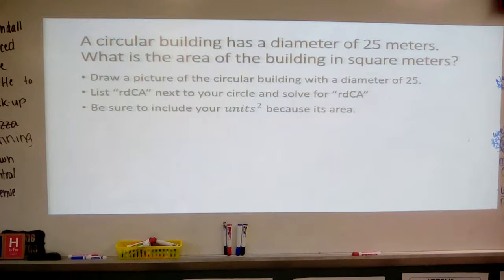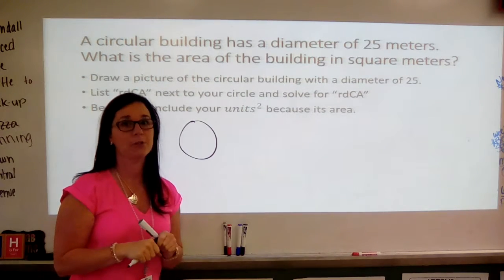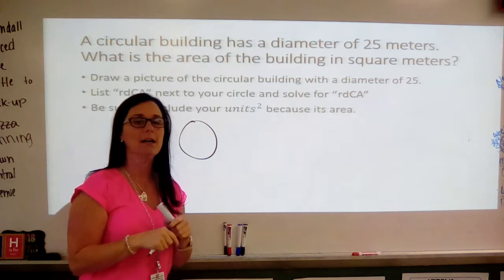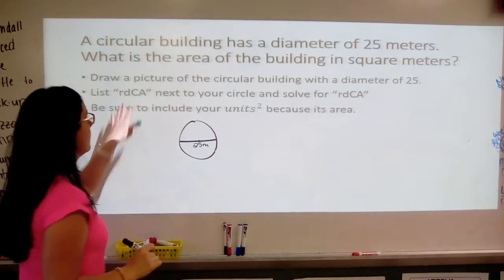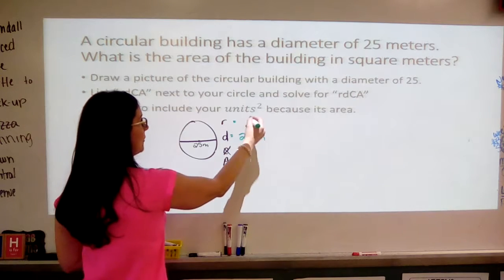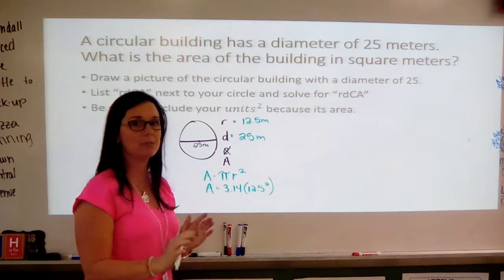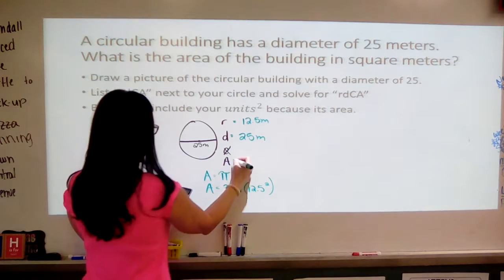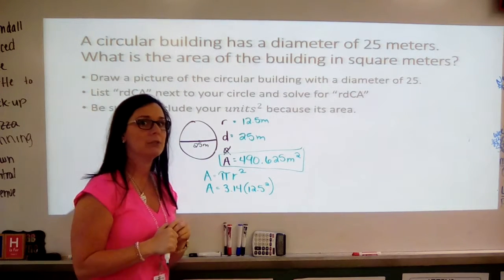Problem #1 Quarter 3 Exam Review